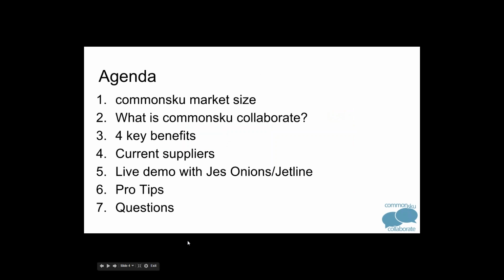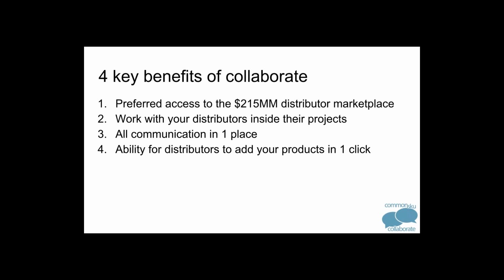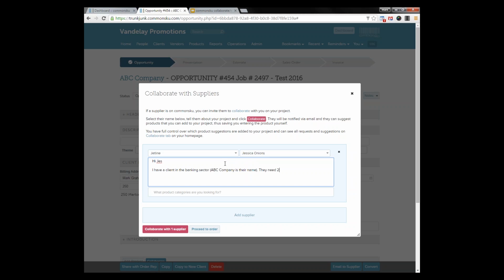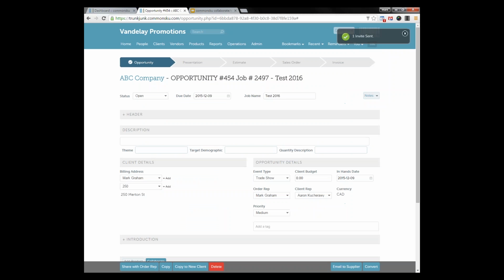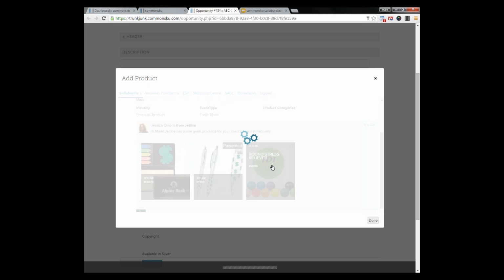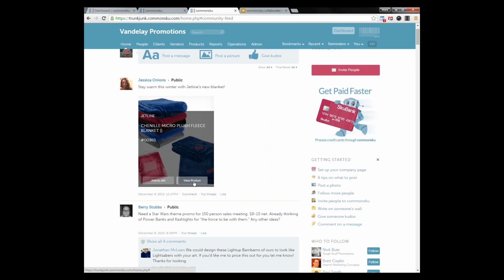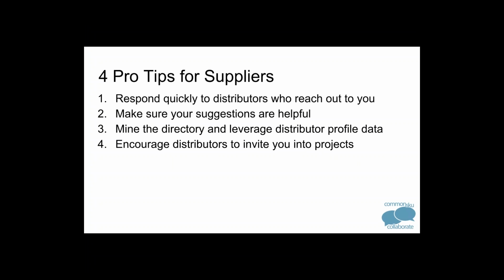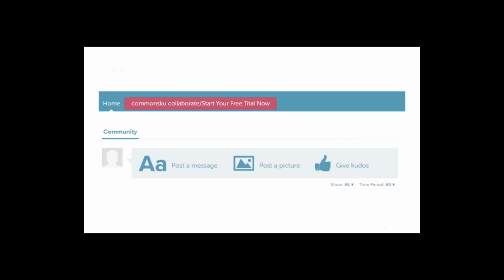collaborate suppliers yt 02